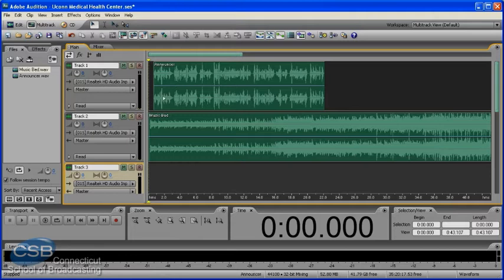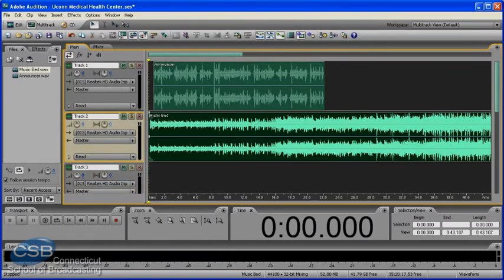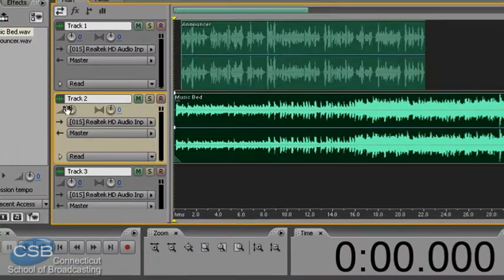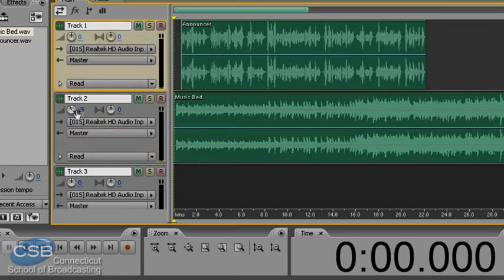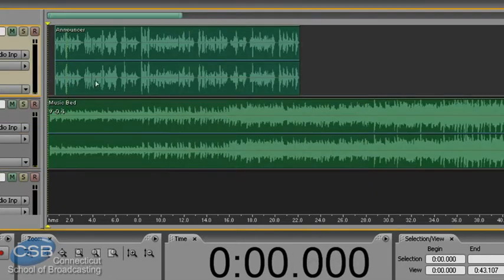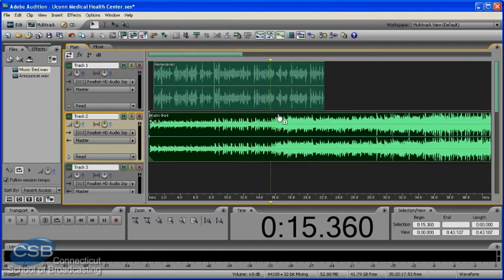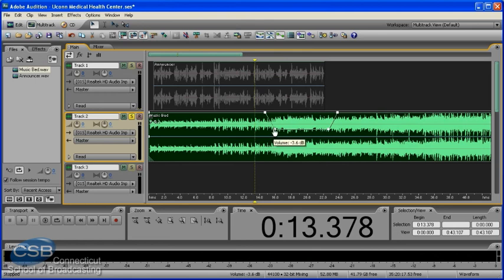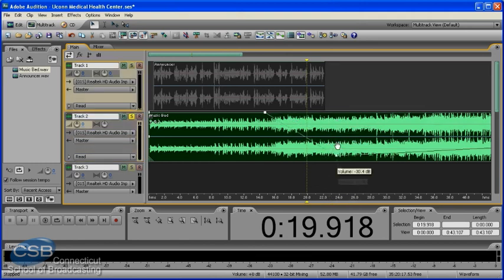Mixing in Adobe Audition - CSB Student Center Video Sample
This sample video is part of a series where CSB instructor and professional voice over artist John Sheatsley walks you through all the steps necessary to produce your own commercial or voiceover work.